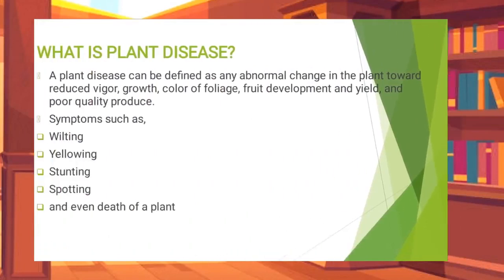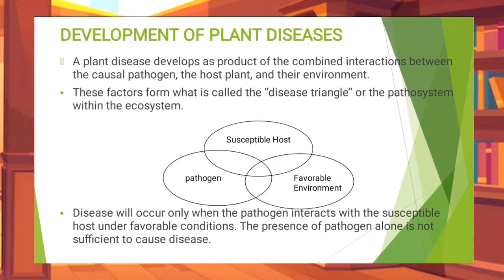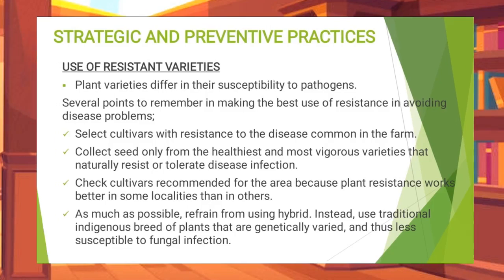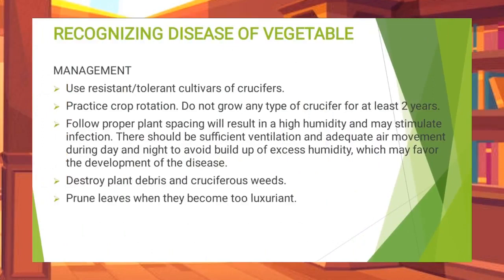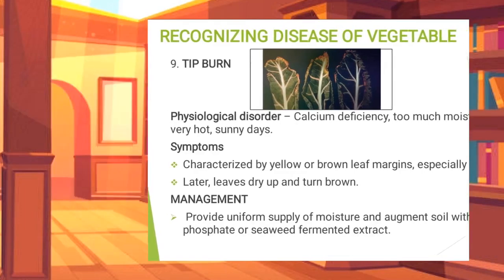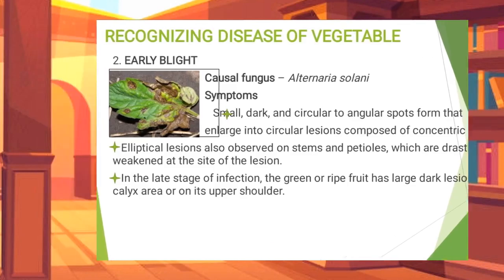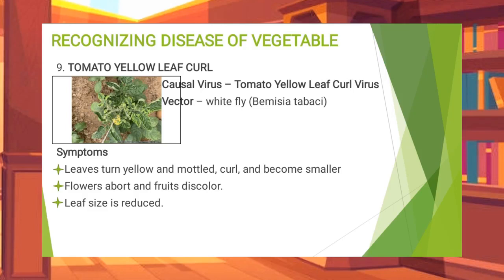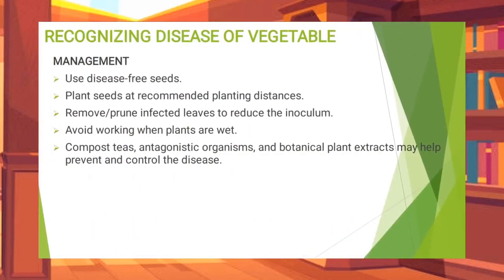Disease Management in Organic Vegetable Production